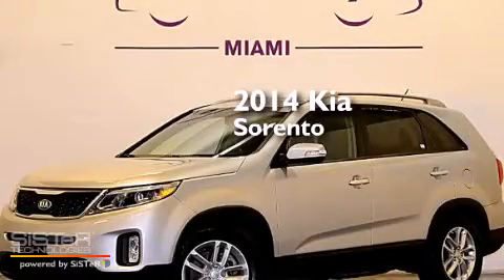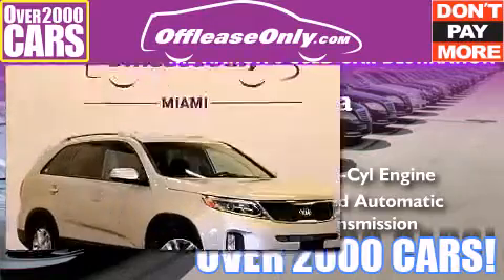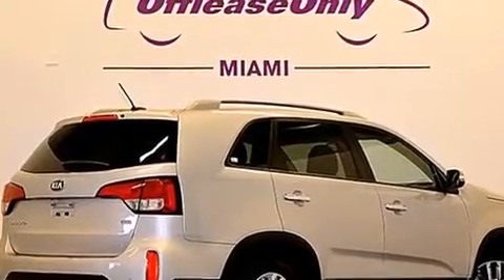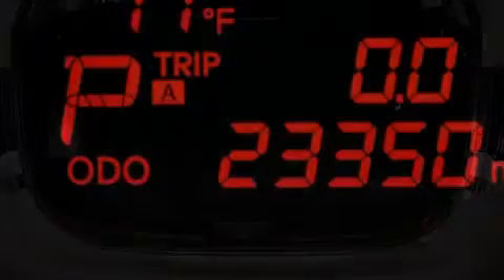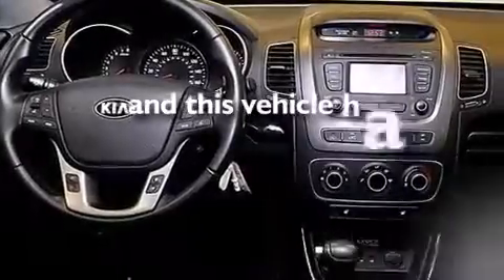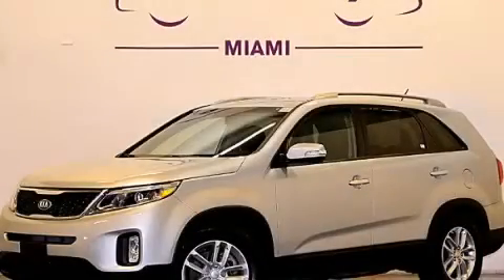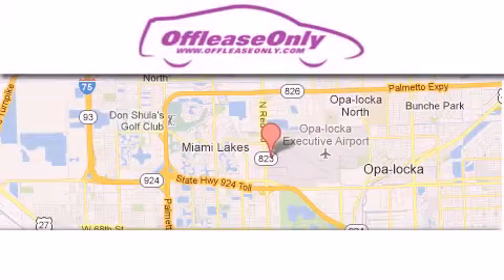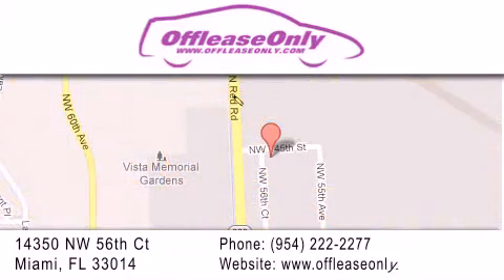2014 Kia Sorento Hialeah Fl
We have been honored to serve the Miami FL area , we promise that your experience at our dealership will exceed your expectations ! Year : 2014 Make : Kia Model : Sorento Engine : Regular Unleaded I-4 2.4 L/144 Trans . : Automatic Exterior : Bright Silver Miles : 23,349 Interior : Black Stock : 69701 OffLeaseOnly Miami 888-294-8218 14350 NW 56th Ct.